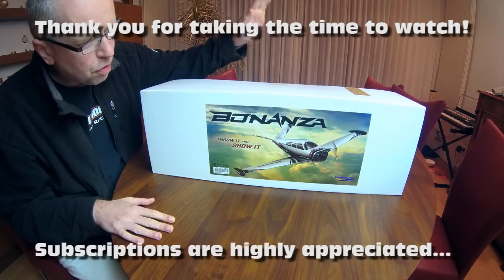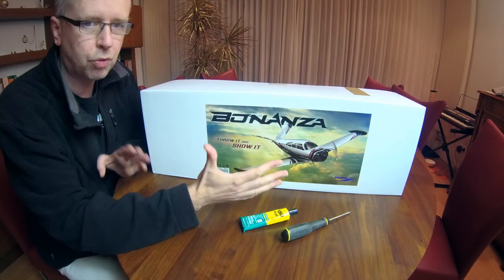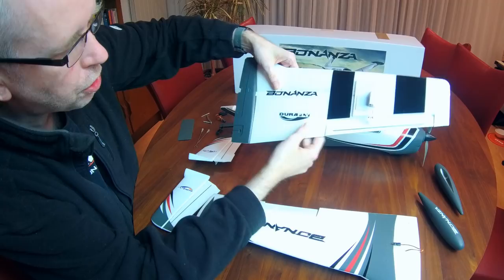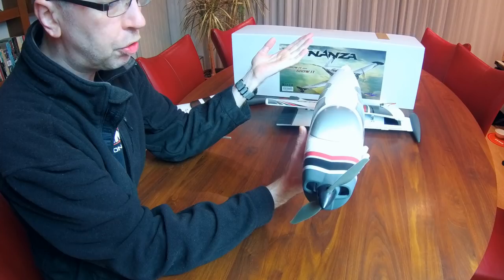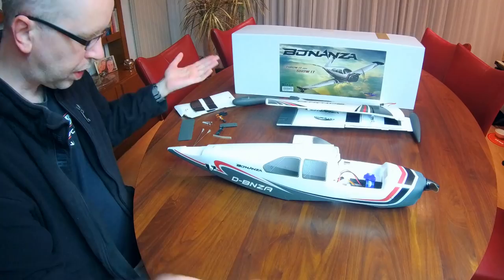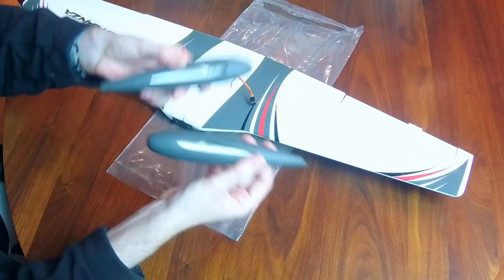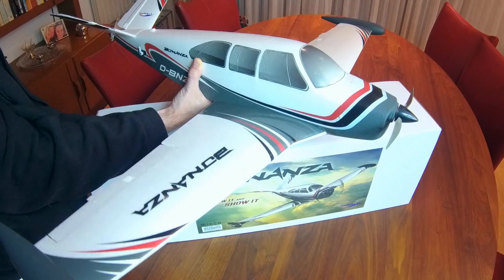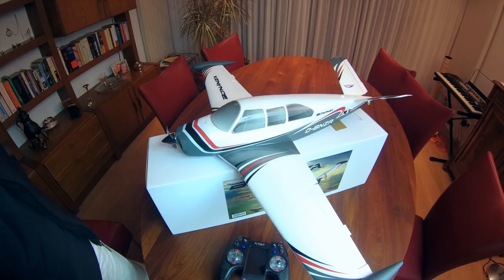Durafly / HobbyKing Beechcraft M35 Bonanza - UNBOXING + BUILD!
The all new no-nonse parkflier from HobbyKing :D

Specifications:
wingspan: 950 mm - 37.5"
length: 650mm - 25.6"
all up weight: 540 gr
servo's: 4x 9 gram
motor: 1300 kv brushless
ESC: 20 A
propellor: 7x5x2
battery: 1300mah 3S (not included)
CG position: 70mm from the leading edge

+ several Dremel's